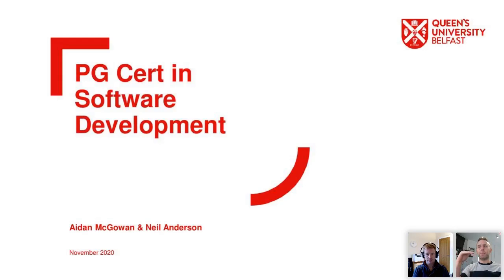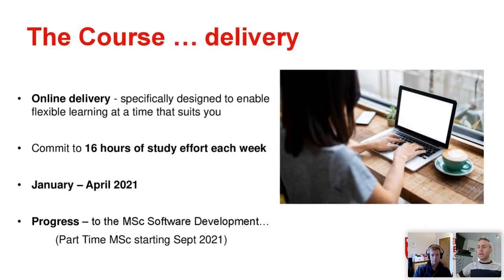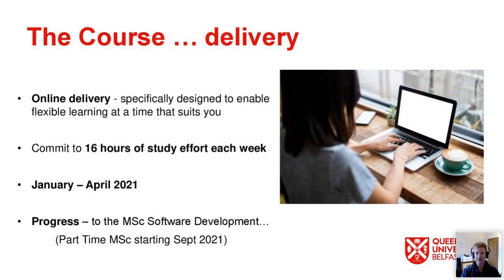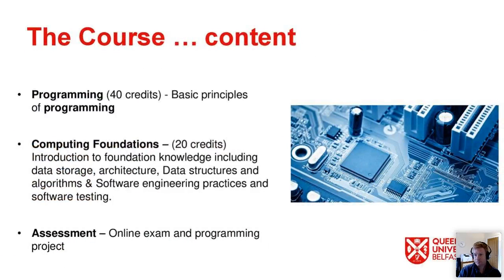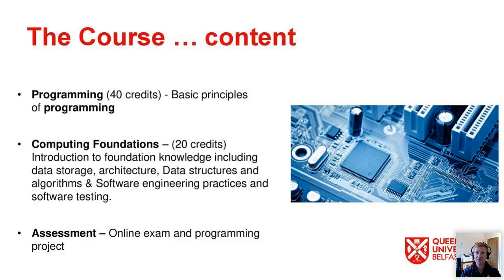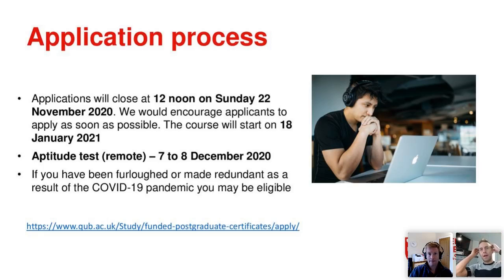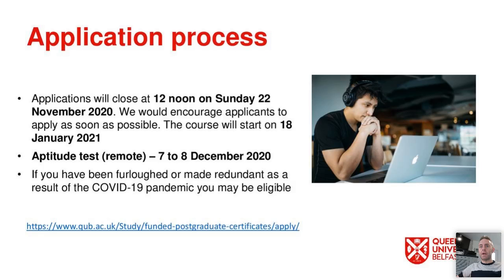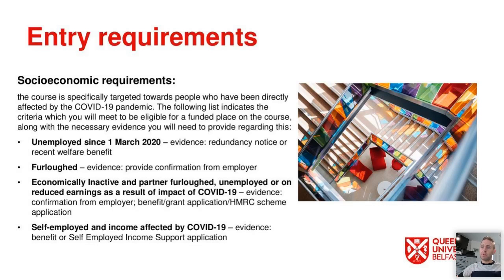PG Cert in Software Development | Queen's University Belfast